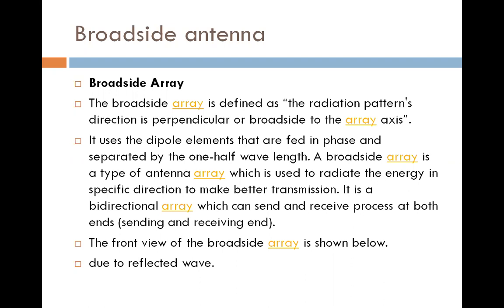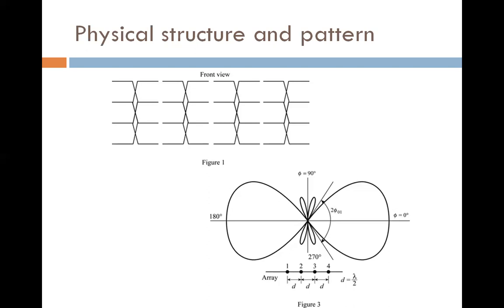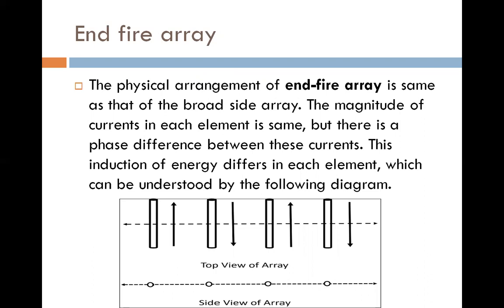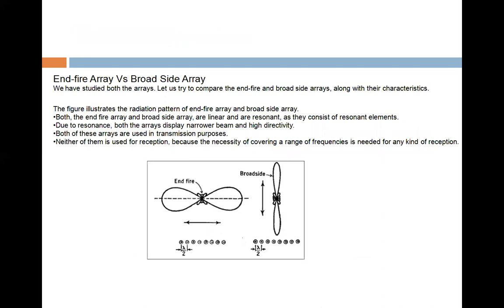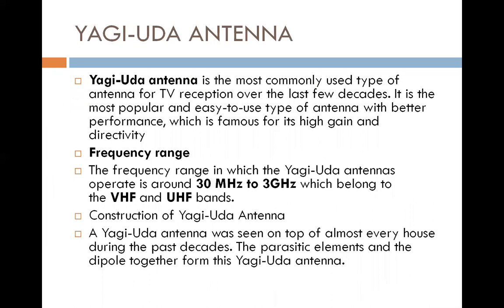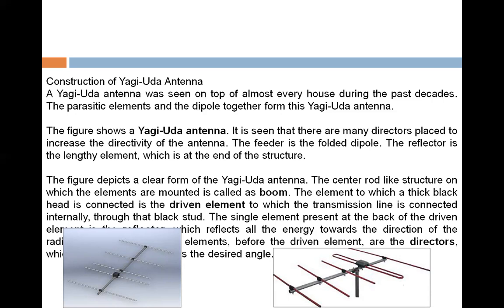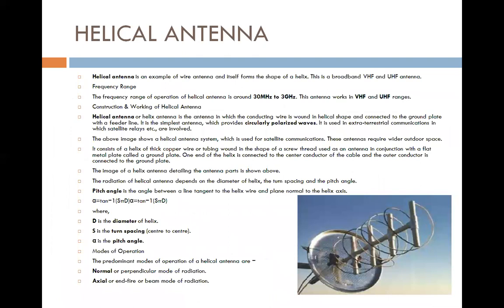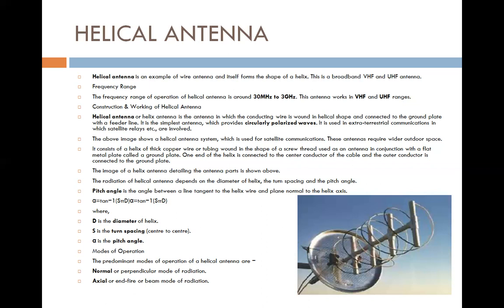BASIC ANTENNA AND SPECIAL ANTENNA|3331101|Mr.C.H BHATT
ARRAY,YAGI,HELICALANTENNA